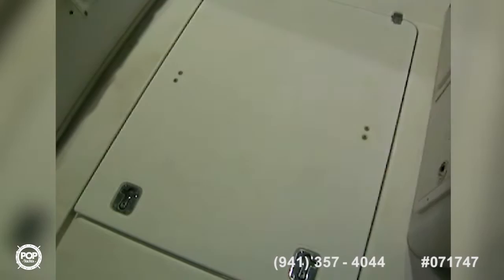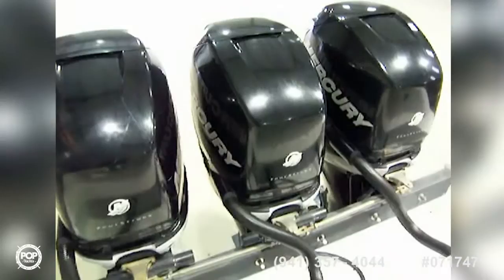[SOLD] Used 2008 Donzi 38 ZSF Sportfish Cruiser in New Liberia, Louisiana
This boat has been sold  (On her way to Kent, WA).  Viewers who viewed this boat were most likely to view the following comparable listings, which are still for sale:

2004 Wellcraft 290 Coastal in Weehawken, New Jersey - $49,000

2008 Custom 34 Walkaround in New Iberia, Louisiana - $144,500

2006 Century 3200 Walkaround in Murrells Inlet, South Carolina - $80,000

2004 Donzi 35 ZFC in Lake Elsinore, California - $59,000

2004 Grady-White 330 Express in Orange Beach, Alabama - $85,000

2007 Cobia 312 Sport Cabin in Mexico Beach, Florida - $63,900

1990 Grady-White 280 Marlin in East Longmeadow, Massachusetts - $19,500